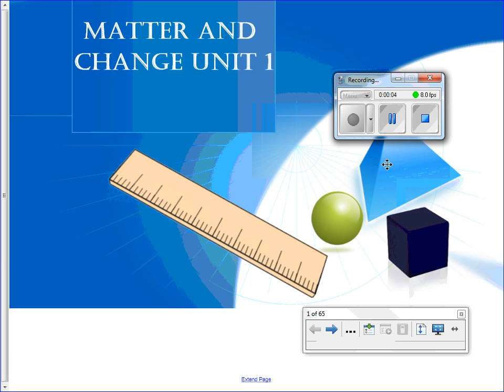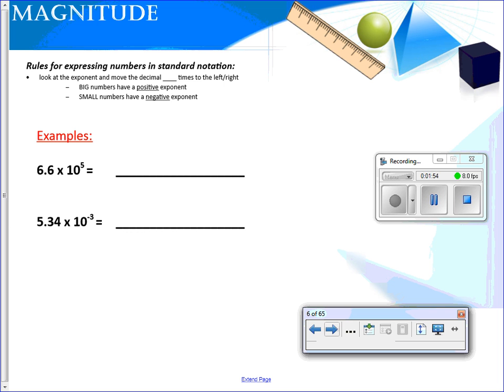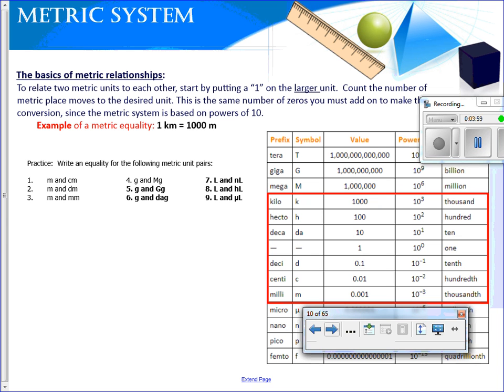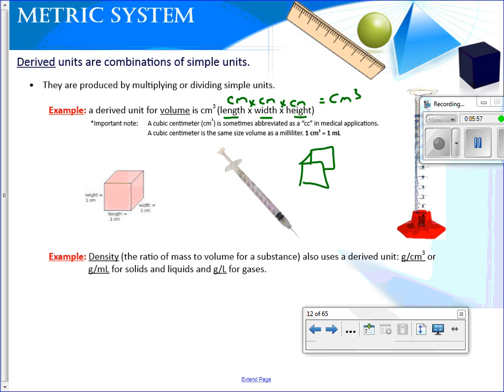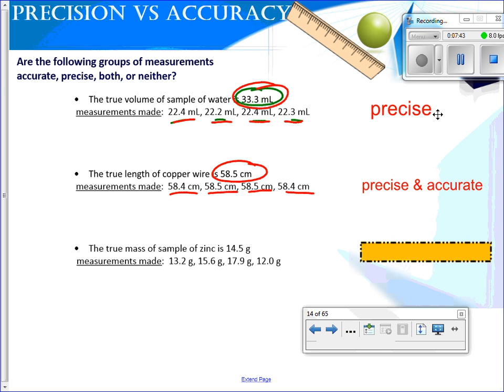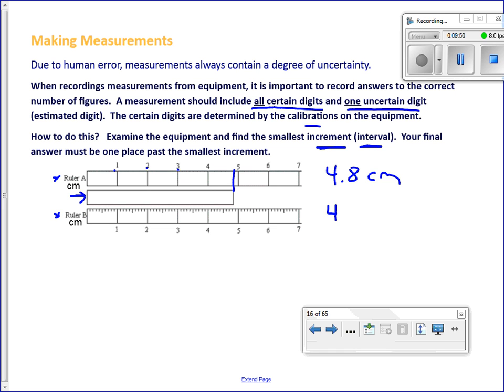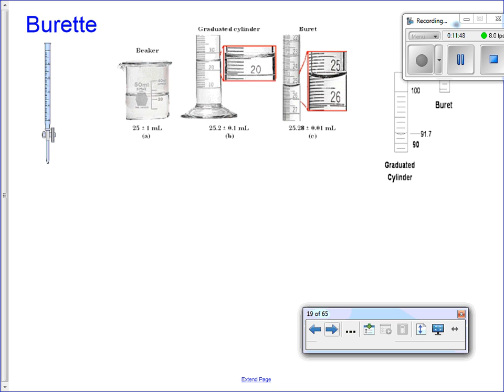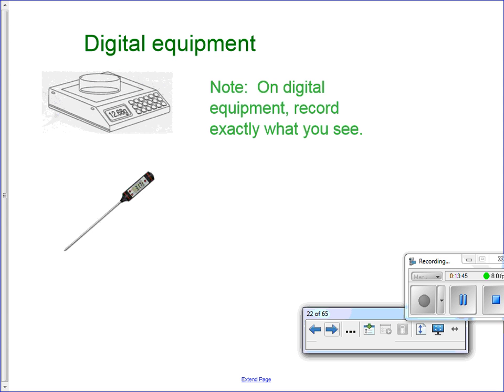Video 1 Matter and Change Unit 1 CURRENT